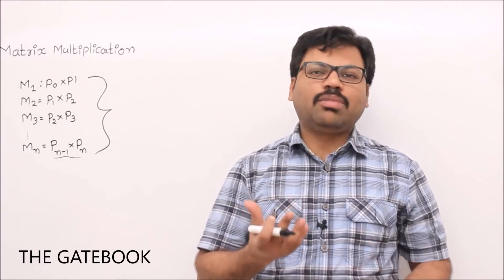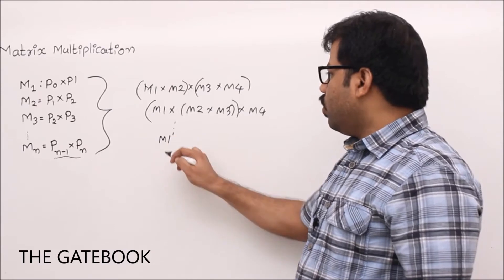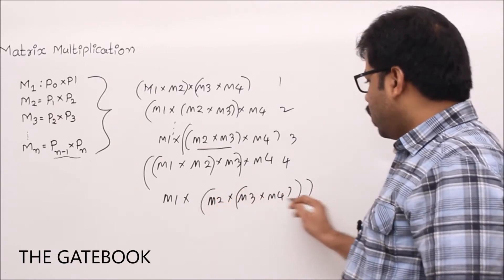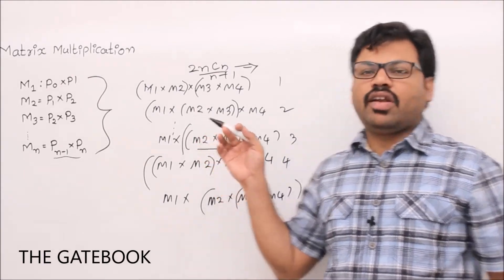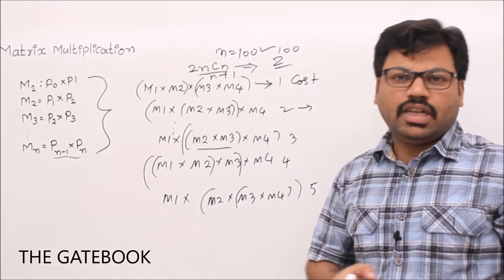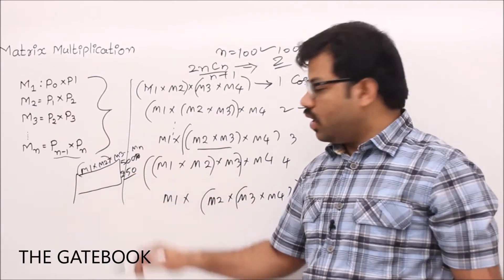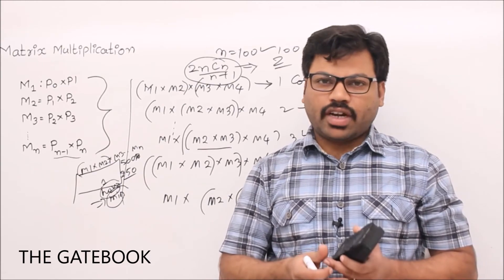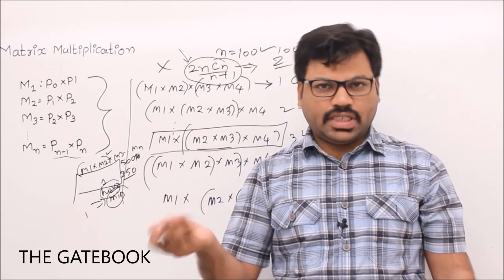Matrix Multiplication - Brute force Approach